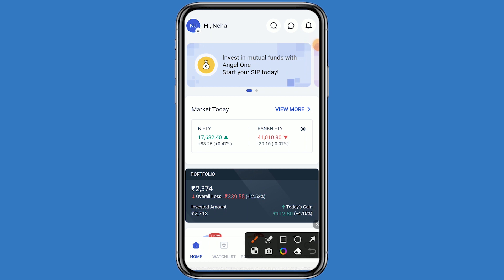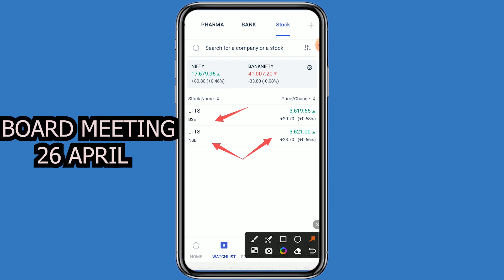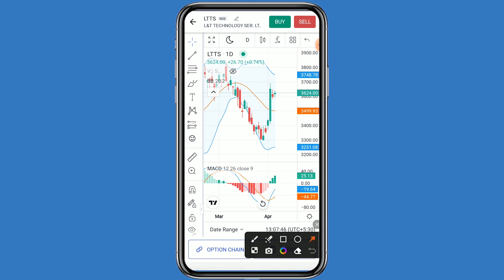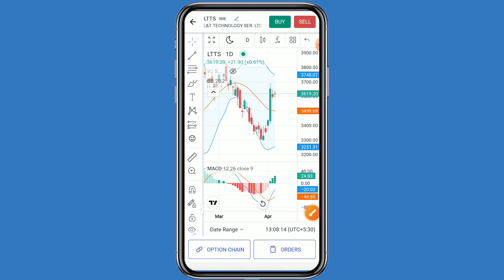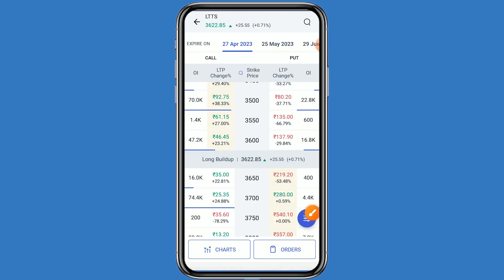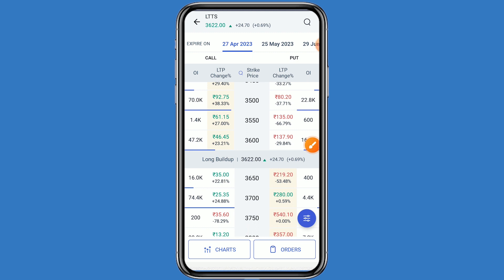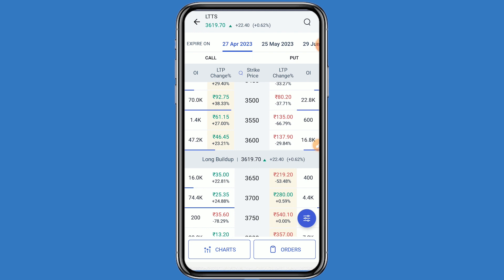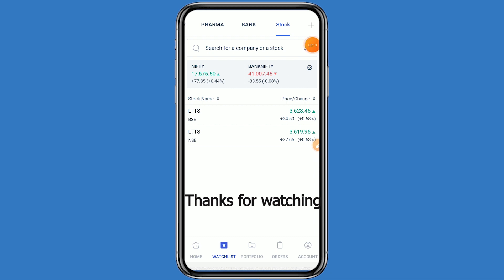L&T TECHENOLOGY DIVIDEND Q4 RESULT FULL INFORMATIOM